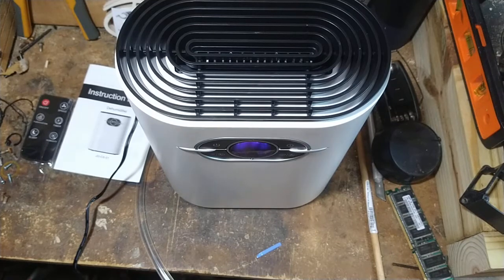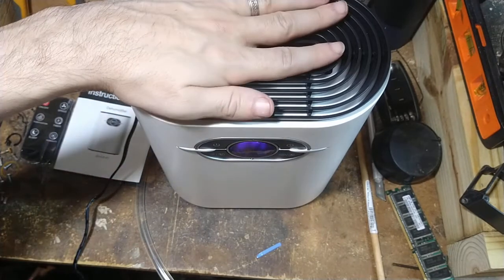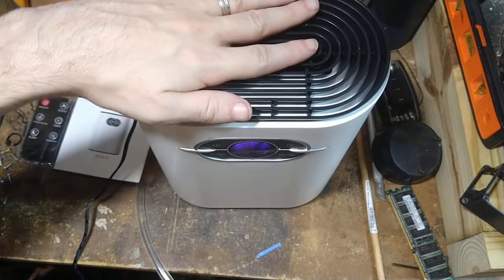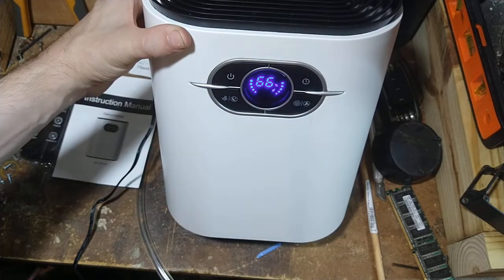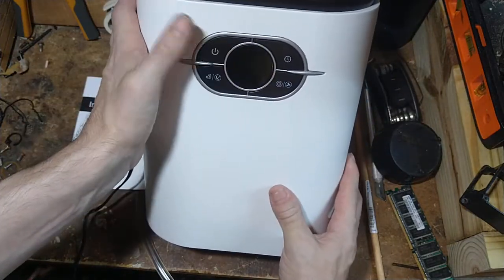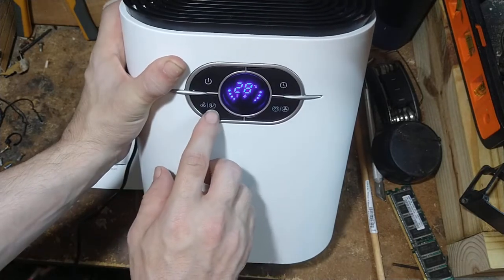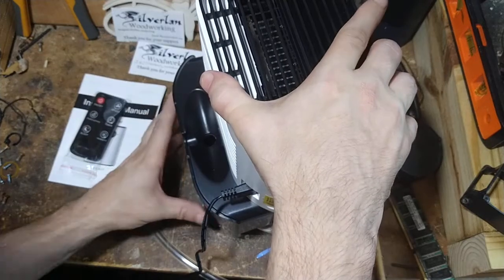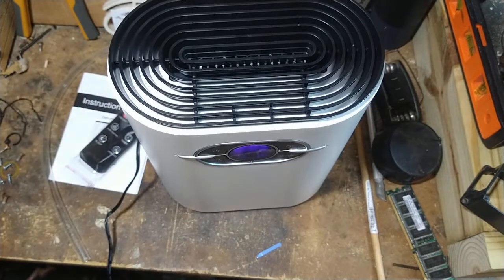GAITIR 40oz Dehumidifiers for home and office Unboxing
It is getting gross lately cant wait for the fall weather to kick in. this wet gross air made me need a dehumidifier and well i saw this one and picked up. Its around 80$ and from what i have seen of it so far so good and worth the money. It can handle up to 480SQ feet which is not bad my office and bedroom are smaller so should work great fro my needs and hopefully yours too. Has many Modes and 2 fan speeds lets you know the temperature and Humidity in the room.

Like what you see? Feel free to help me out with a donation as this helps me do more videos

Silverlanswoodworking Silverlans_woodworking silverlanwoodworking silverlanswoodworking silverlanswoodworkingandreviews silverlanwoodworking